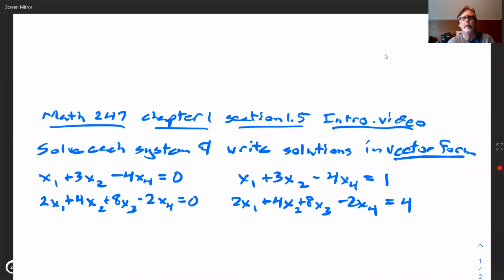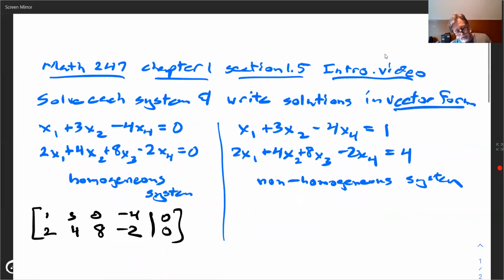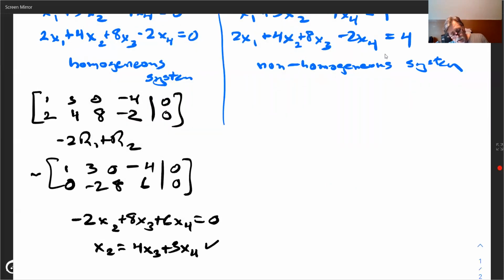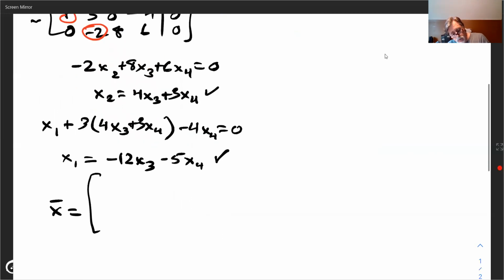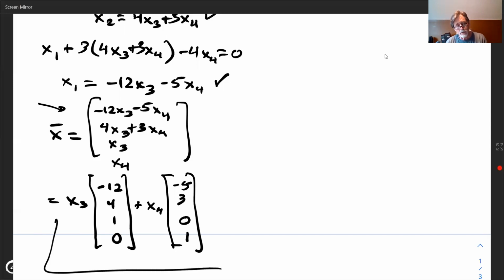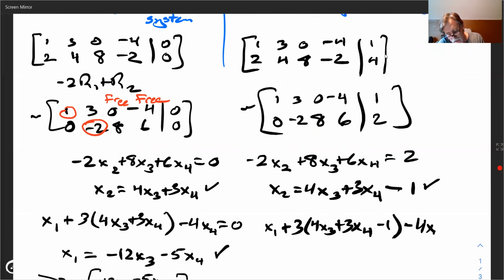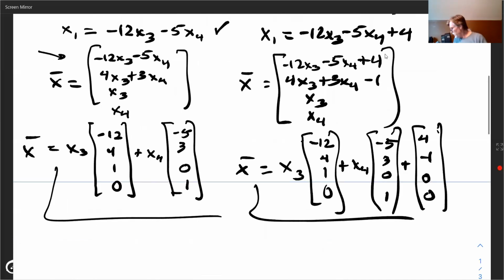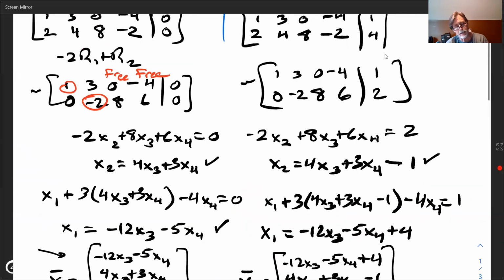Solutions to systems written in vector form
two examples - one homogeneous & the other non-homogeneous - whose solutions demonstrate an interesting theorem